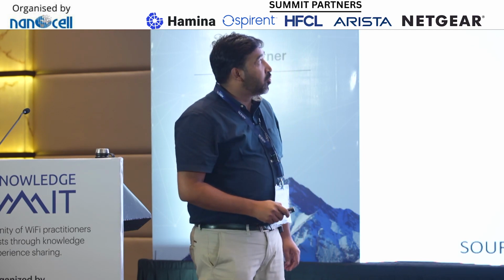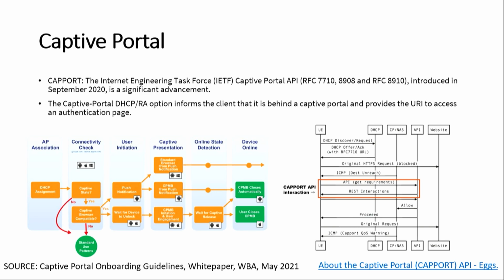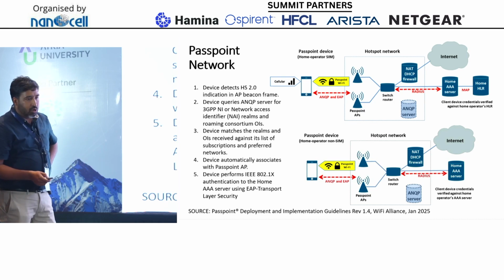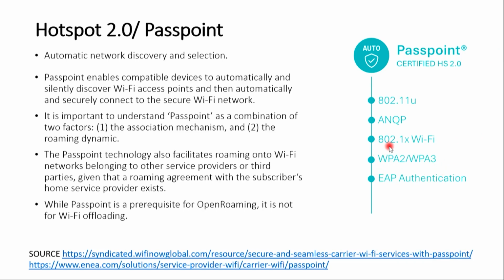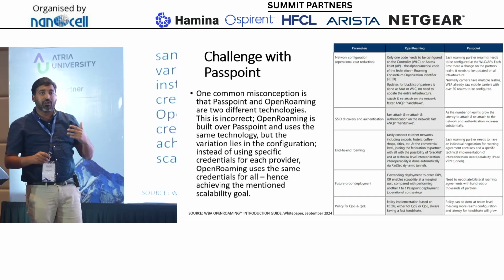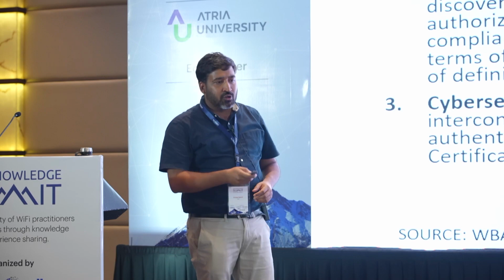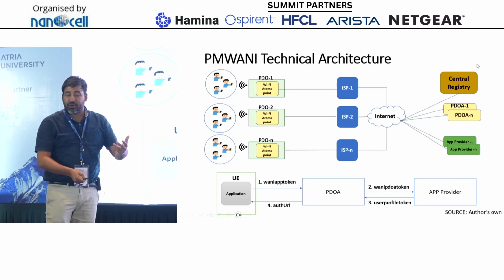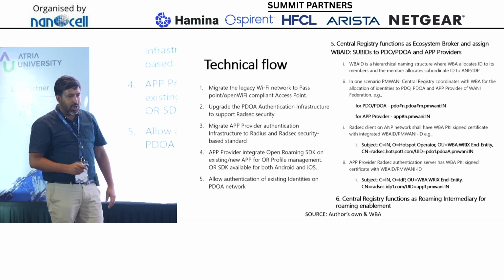Ask the Expert: OpenRoaming deployment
Sandeep Agarwal (C-DoT)